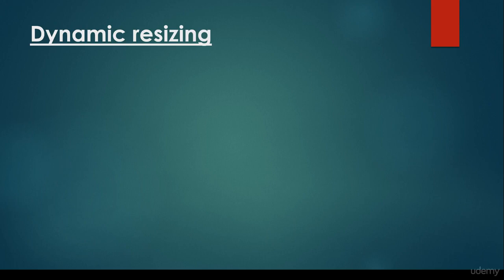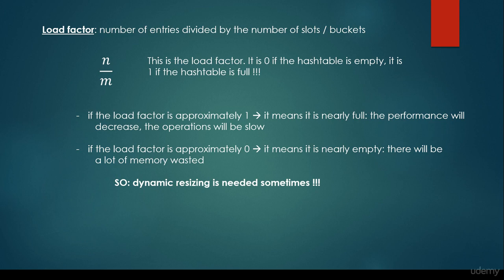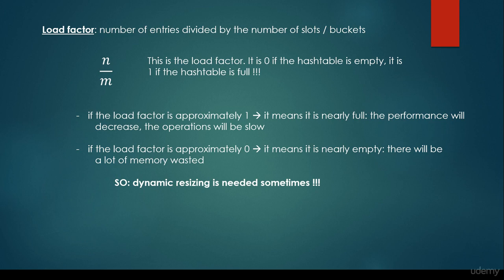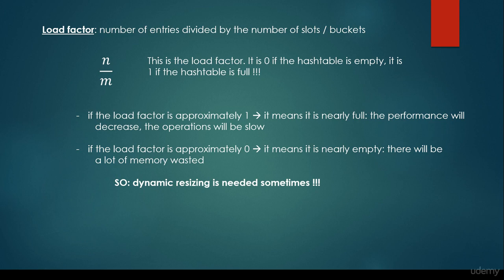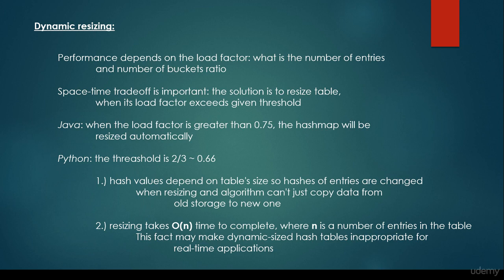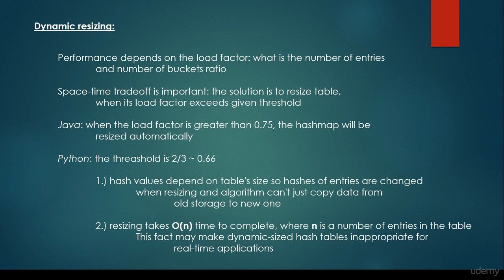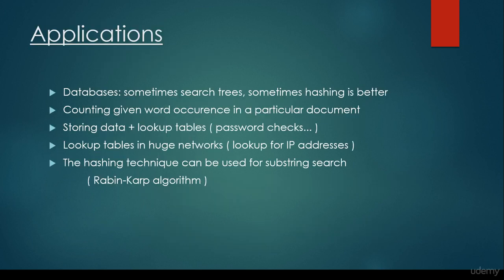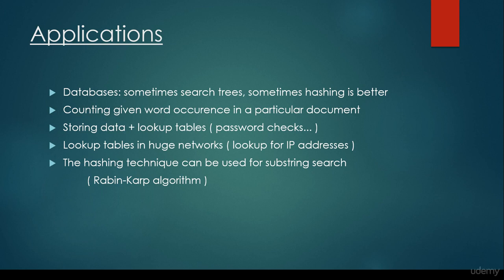hashtable dynamic resizing